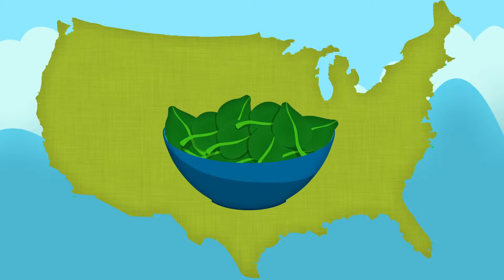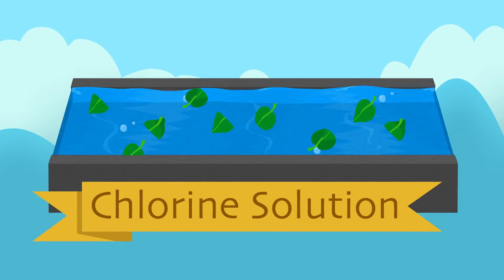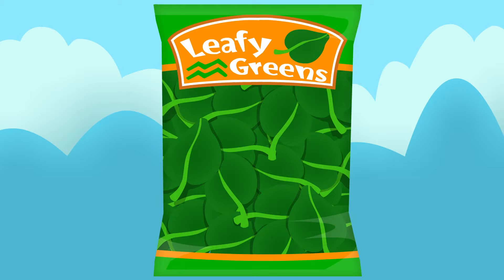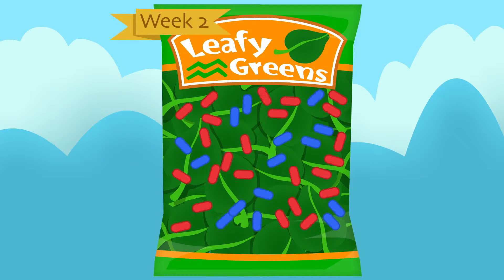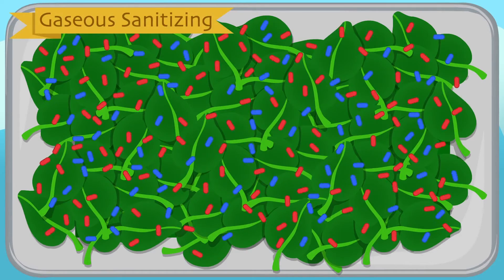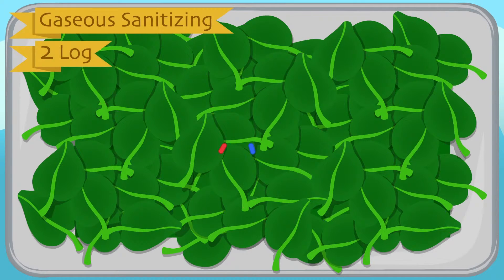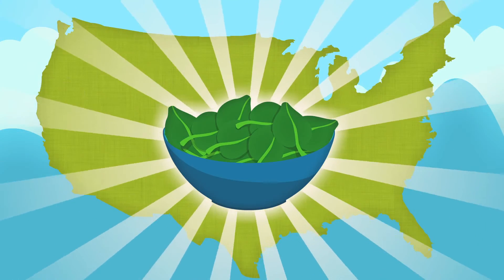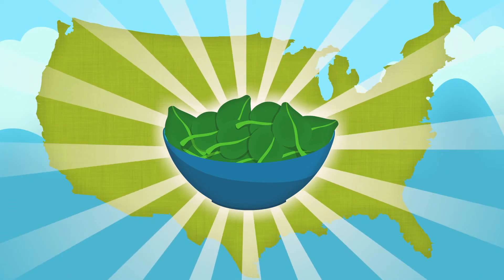Killing Pathogens on Leafy Greens: Liquid Sanitizing plus Gaseous Sanitizing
Created by New Mexico State University's Media Productions and its Learning Games Lab:

Leafy greens are the leading cause of food poisoning in the United States. A highly effective way for commercial processors to kill microbes on leafy greens is to use a sanitizing process that combines liquid sanitizing with gaseous sanitizing, for example, washing in chlorinated water, then sanitizing with ozone gas.

Produced by New Mexico State University Media Productions as part of the Fresh Produce Safety Initiative, in cooperation with the Ohio State University and Iowa State University. The authors gratefully acknowledge support of the USDA-NIFA National Integrated Food Safety Initiative Grant No. 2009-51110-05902, titled: Pathogen inactivation in fresh produce by incorporation of sanitizers into existing operations within the produce chain.